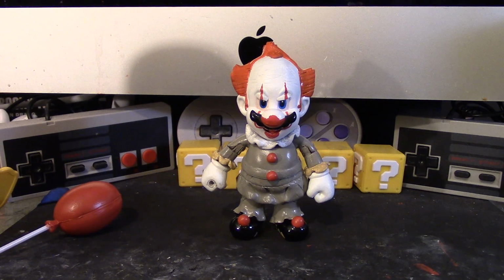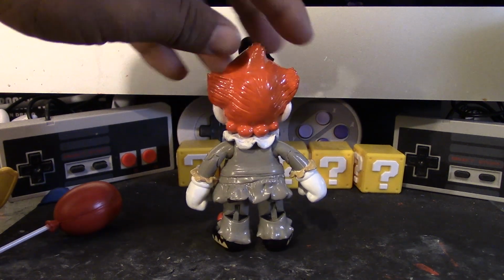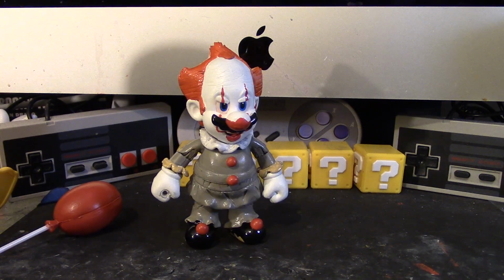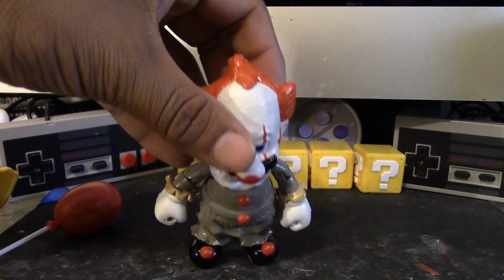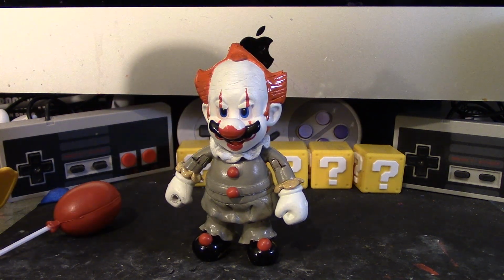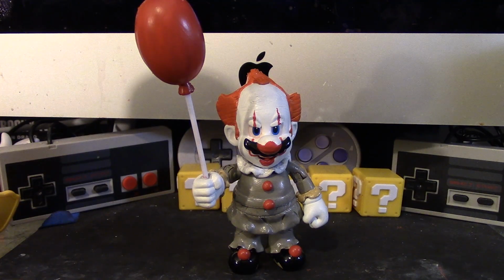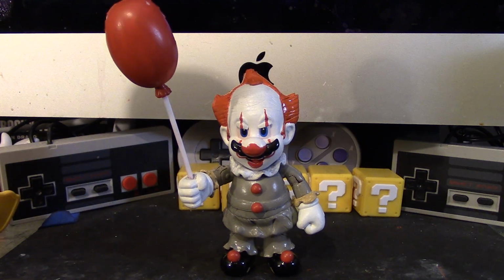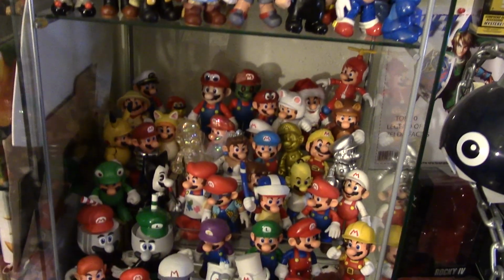Pennywise Mario (CUSTOM!!) IT chapter 2 world of nintendo toys Halloweencustom toys